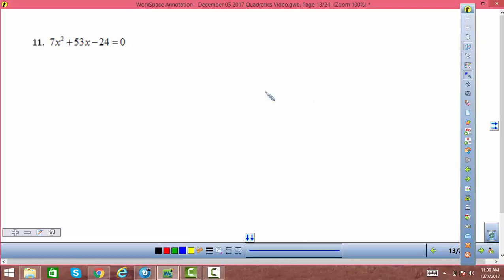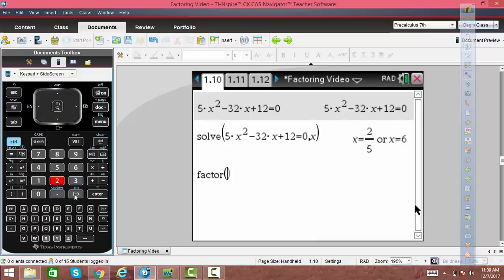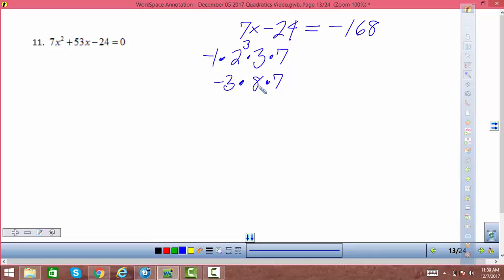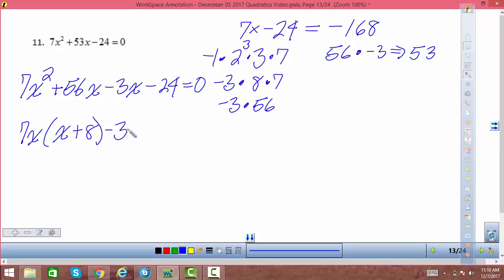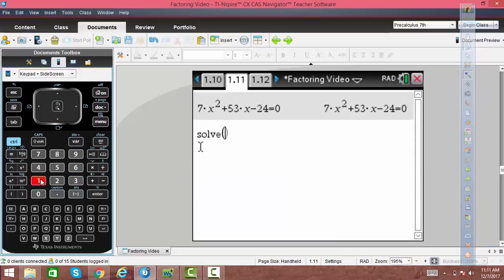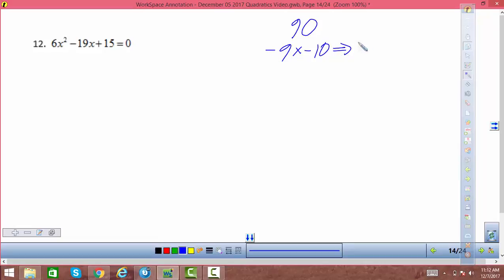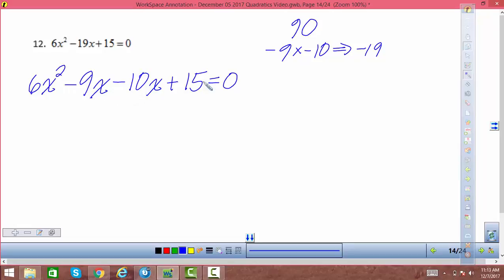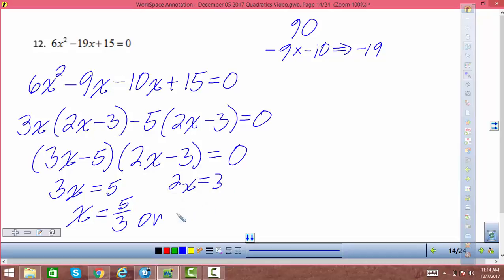Factoring4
Solving quadratic equations with lead coefficients other than one by "splitting the middle"/factoring by grouping.